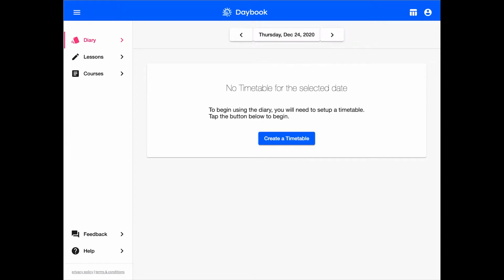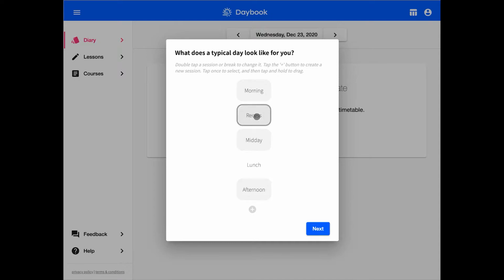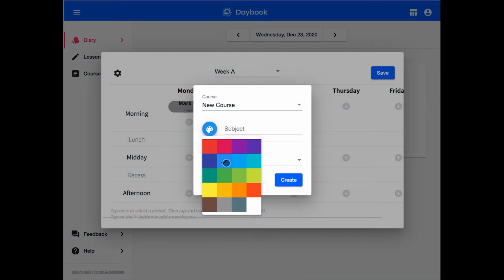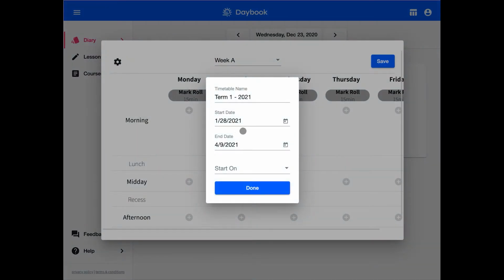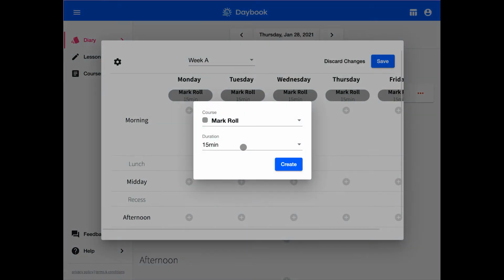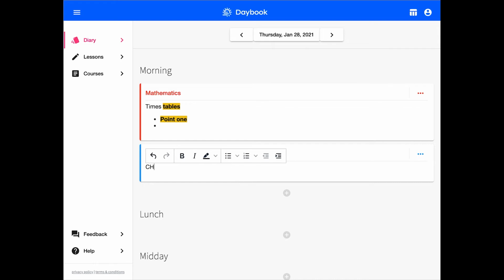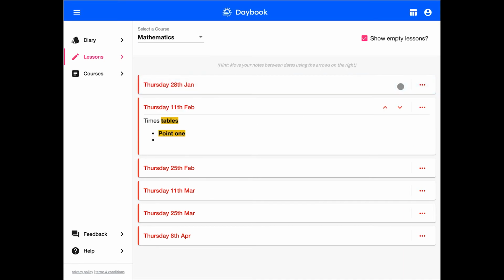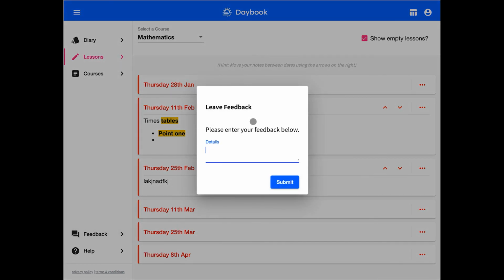Primary School Getting Started - iPad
Setup your Daybook for Primary School Teachers.